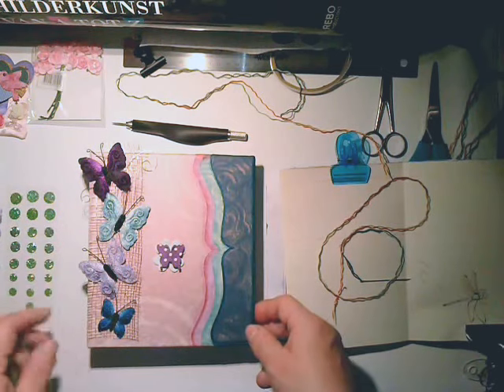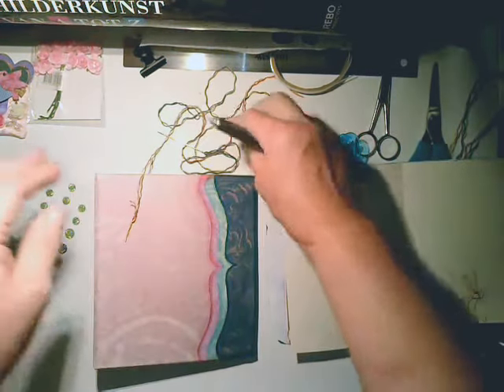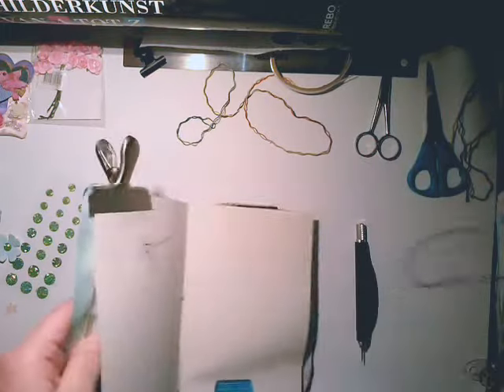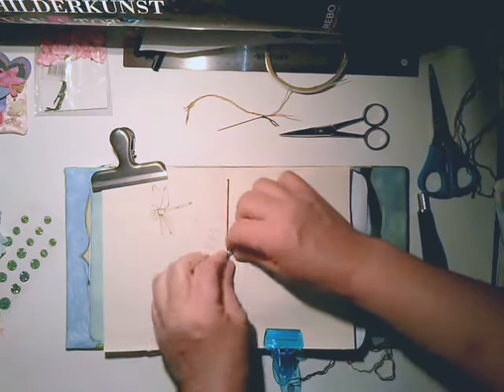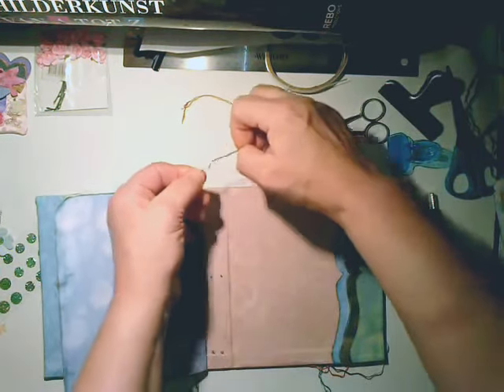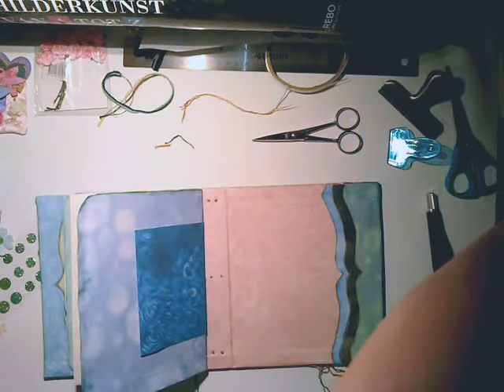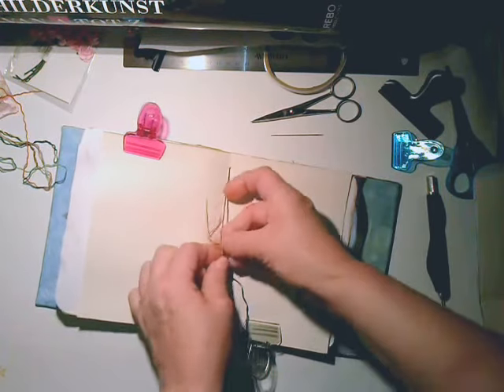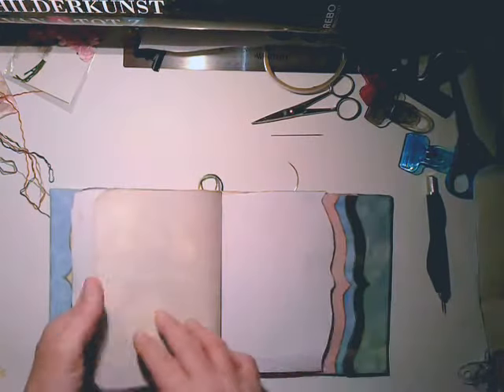PART 3 THE BINDING! the TopNote from JENOFEVEDESIGNS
well finally, the binding! I'm so nervous but excited to show you all how it`s coming together. , it is not that easy sewing on camera, but a before I'm trying till it works! have fun watching and in the next video I'll embellish everything, make the pages beautiful, till the next and make sure to watch Jennifer from Jen of Eve Designs, I hope one day when I'm all grown up, I'll be a pro! just like all the talented ladies I'm watching, I'm sure I'll get there someday!